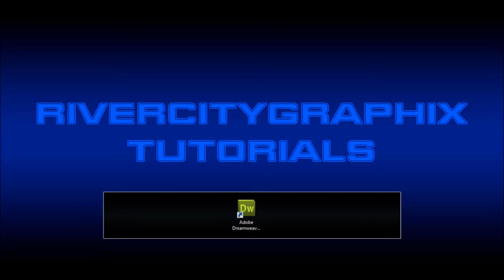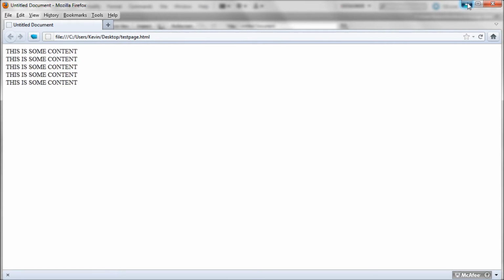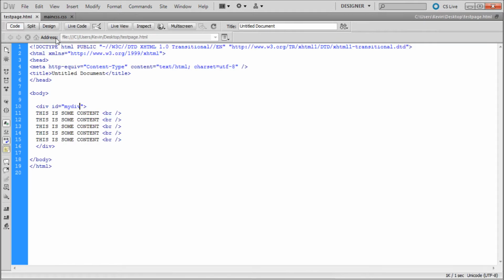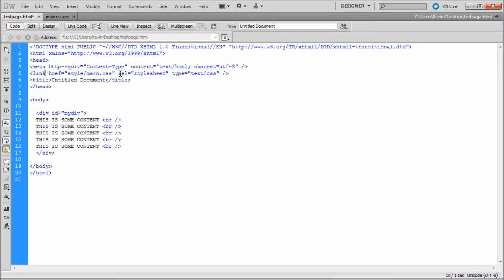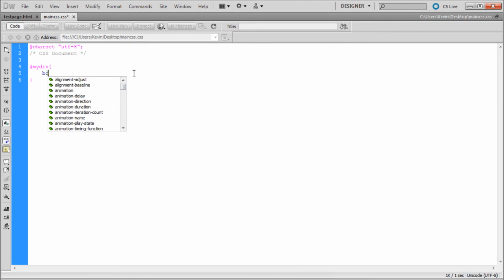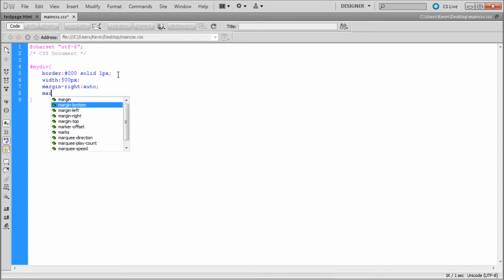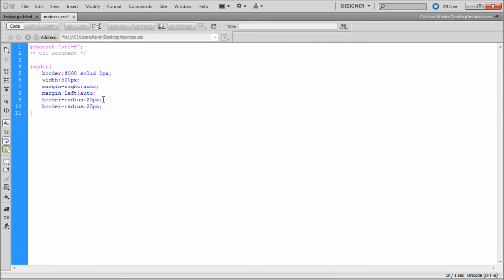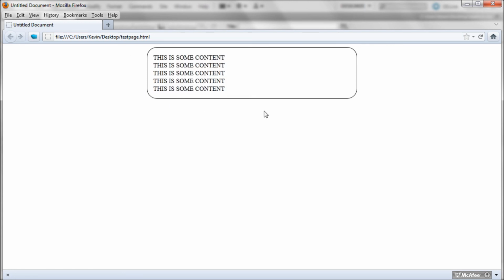Dreamweaver Tutorial: Create Rounded Corners with CSS -HD-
In this tutorial, you will learn how to create rounded corners with HTML and CSS.